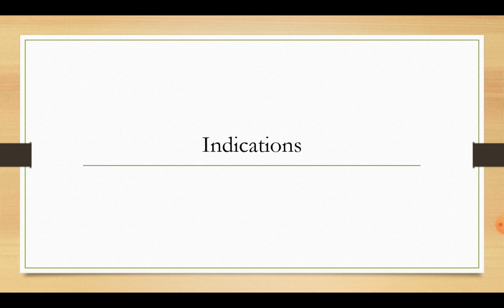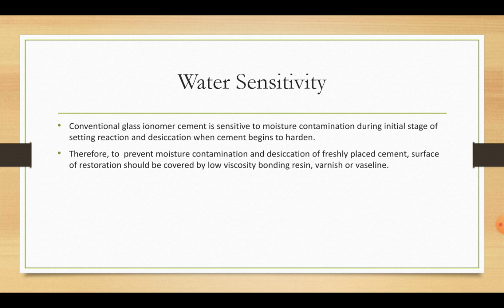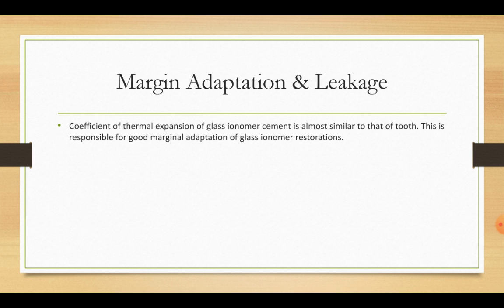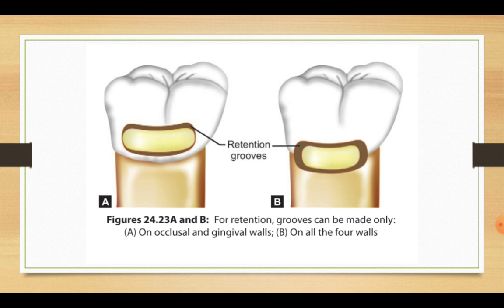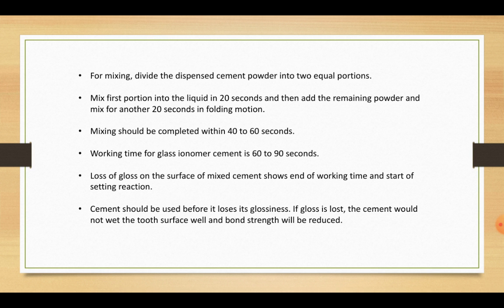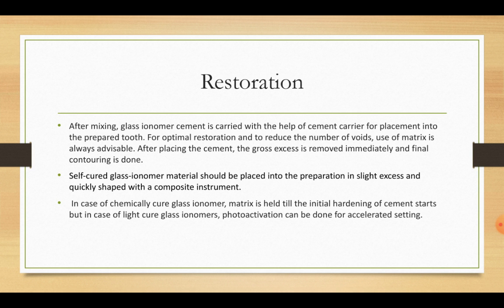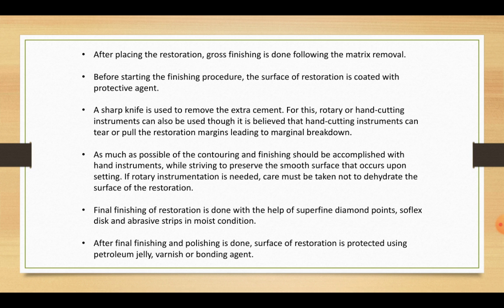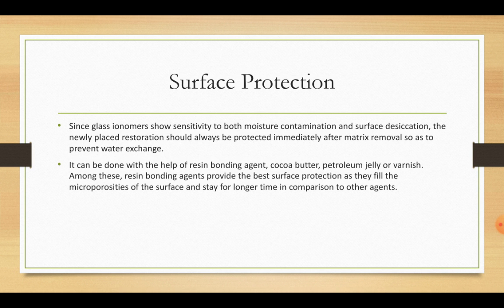Glass Ionomer Cement (Part 2)